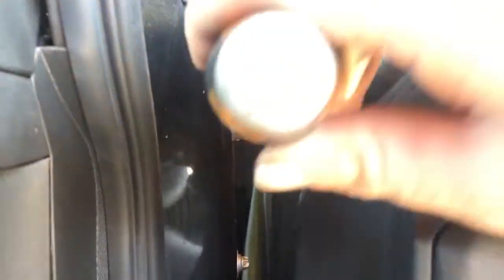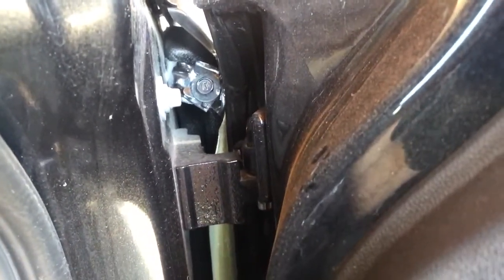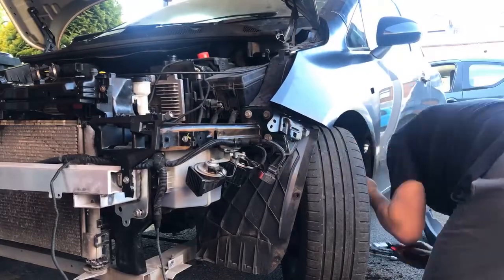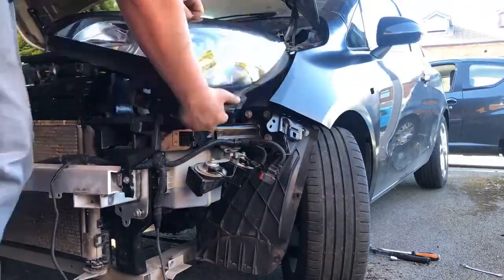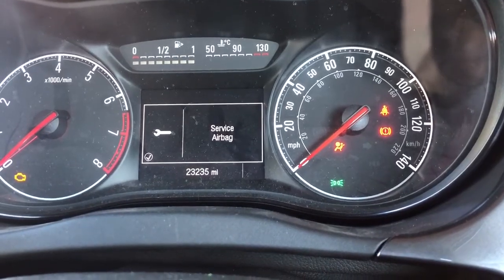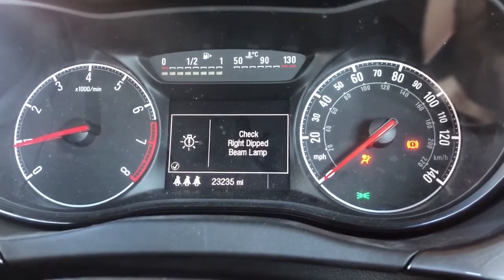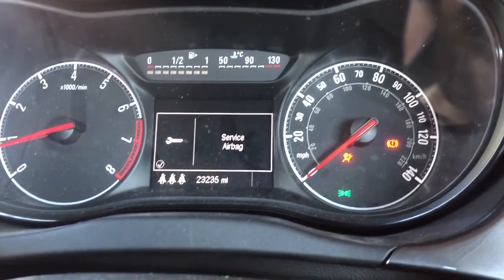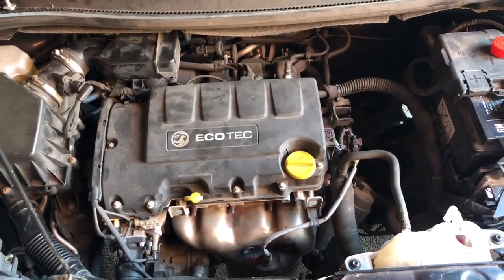Crashed Copart Corsa - Fitting the Front End and making it look Like a car again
Just a quick video, only had a couple hours free today so thought id try and get the car almost back together. Hope you enjoy